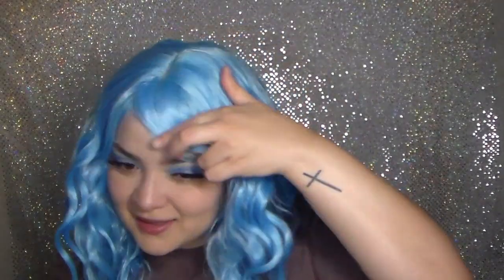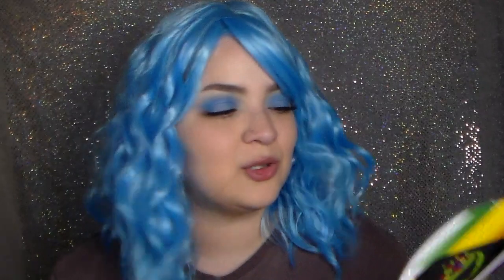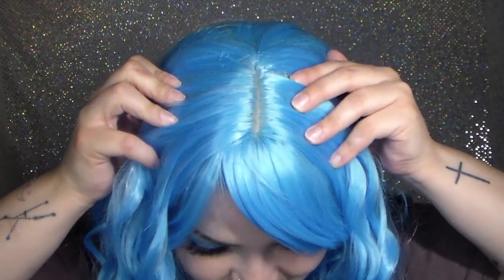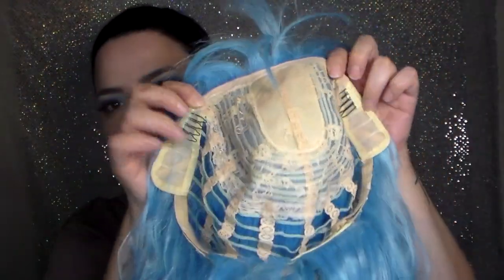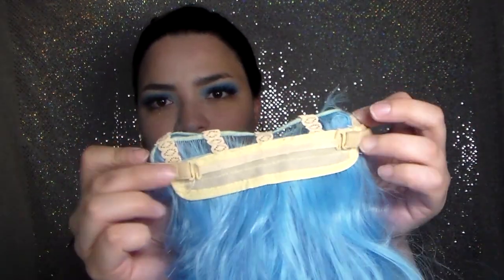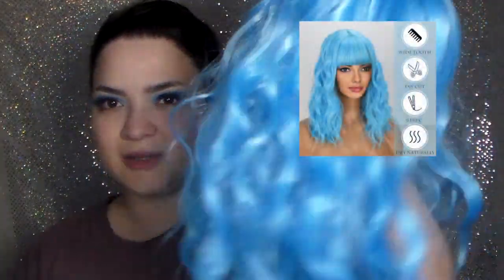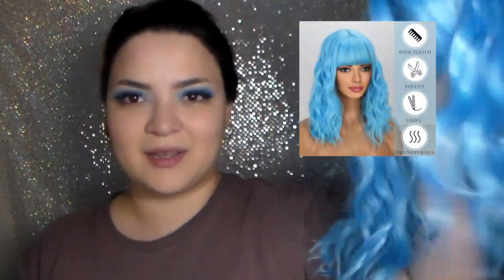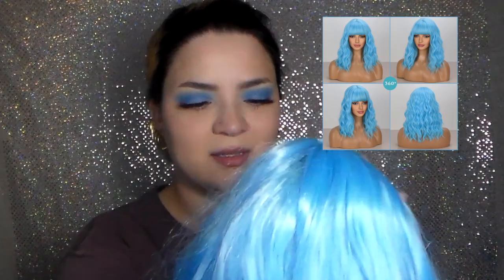Glueless BLUE BOB Wig TRY-ON from Amazon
Hope you guys enjoy these quick wig try on videos to show yall these wigs that I come across on Amazon. I have so many more coming.

Click on my link to send you straight to where you need to go to get yourself a blue bob 🩵⬇️

Let’s connect

Facebook.com/YMmuartistry

Ready, set, order! 🛒 💰✨ Get $10 off Instacart. Terms apply.